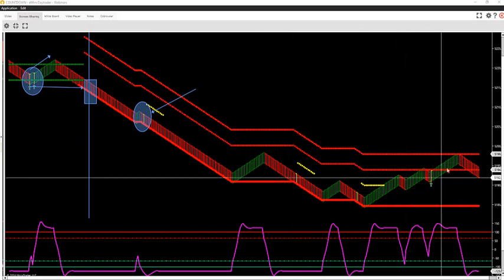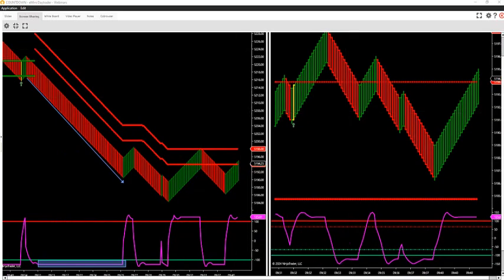How To Trade Vertical Markets With Small Renko Entry